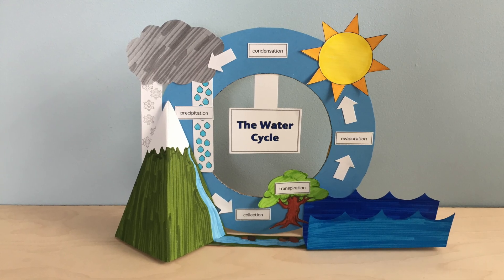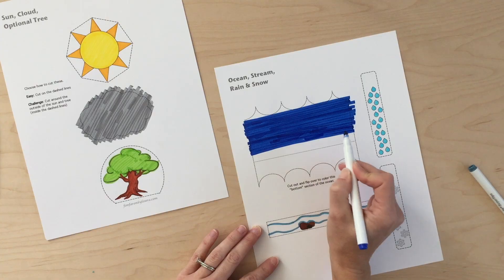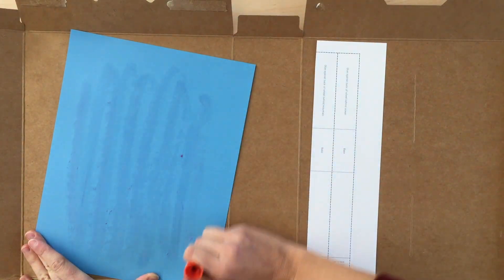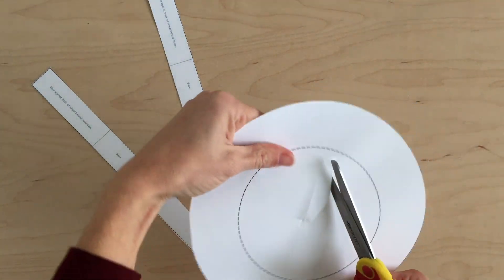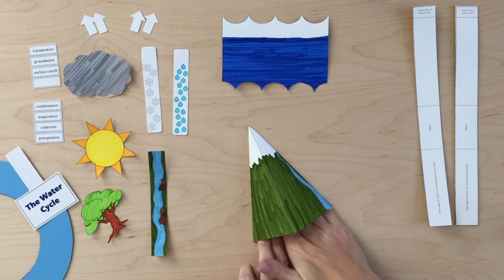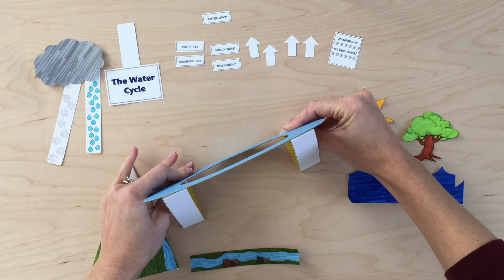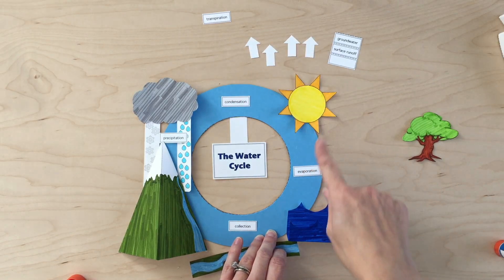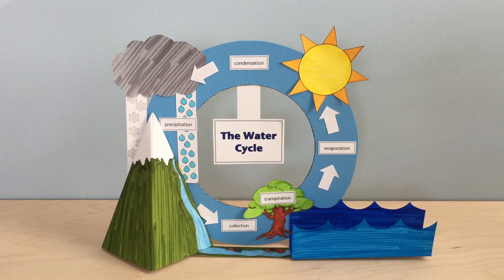Make a Water Cycle Diagram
Did you know that the water you are drinking is thousands of years old?  The same water continually cycles through Earth's oceans, land, and atmosphere.  It's called the water cycle!

In this video you'll learn a bit about the water cycle as you color, cut, and assemble the 3D water cycle diagram from paper and cardboard or from cardstock.  This hands-on diagram is great for visual and kinesthetic learners!

Then print it yourself and get started!